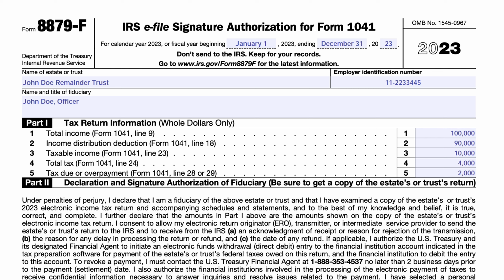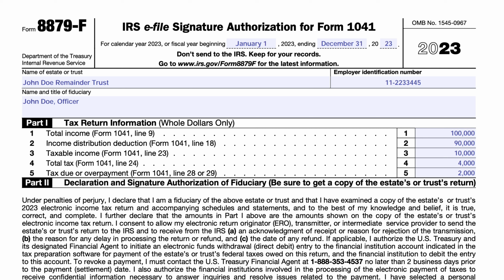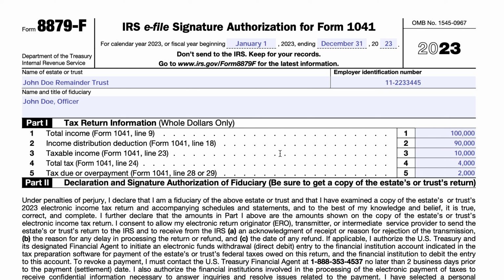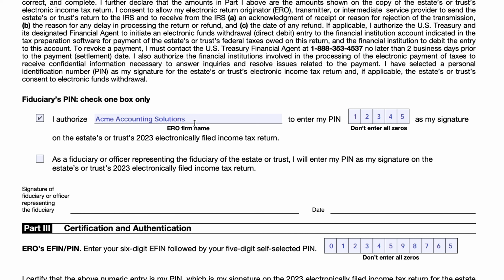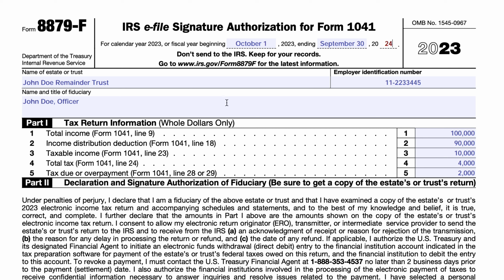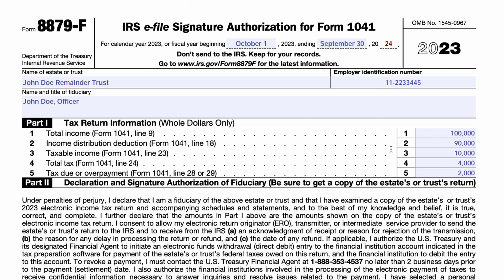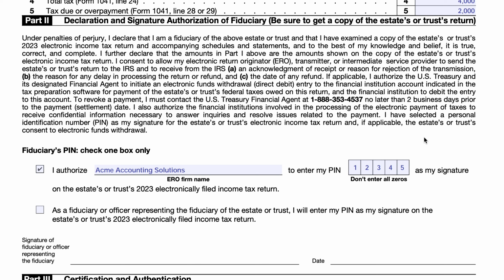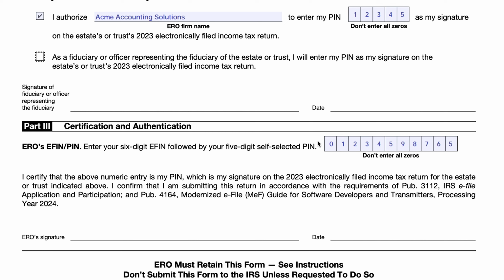IRS Form 8879-F walkthrough (IRS e-file Signature Authorization for Form 1041)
Please feel free to check out our article, where we've written step by step instructions to help you walk through this tax form!